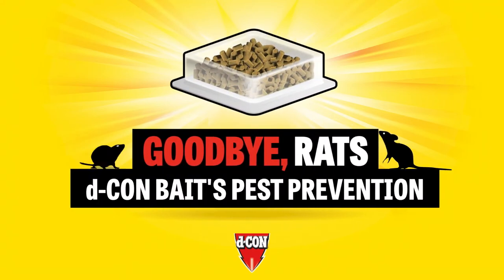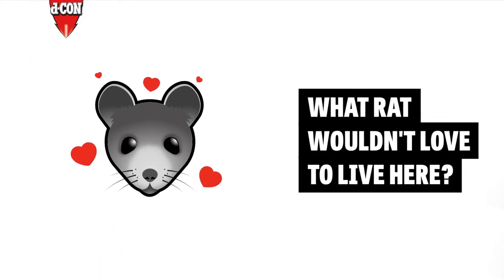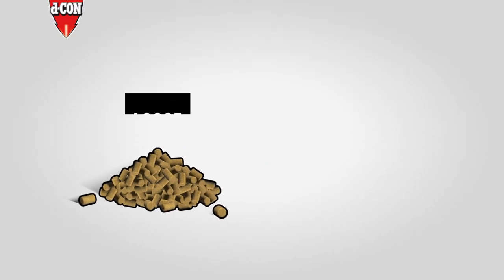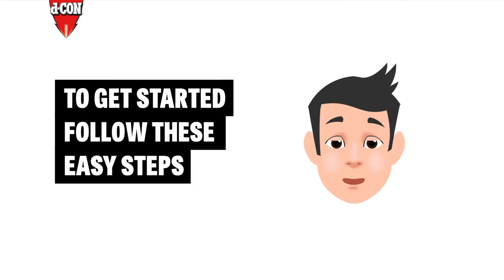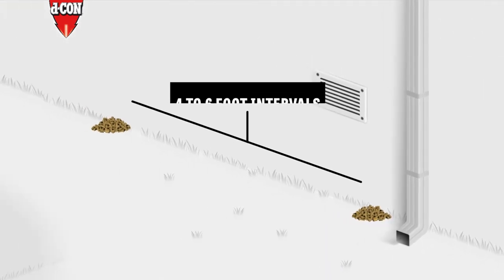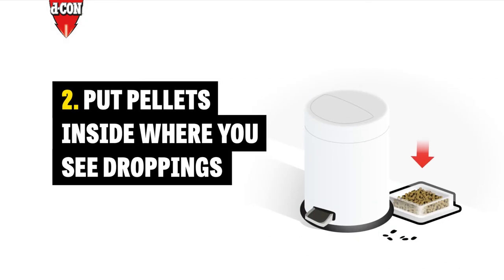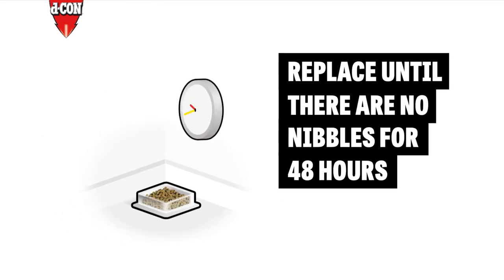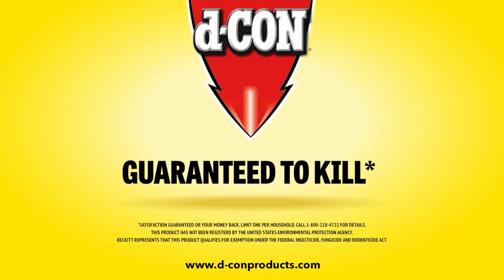d-CON Loose Bait Pellets - Goodbye Rats